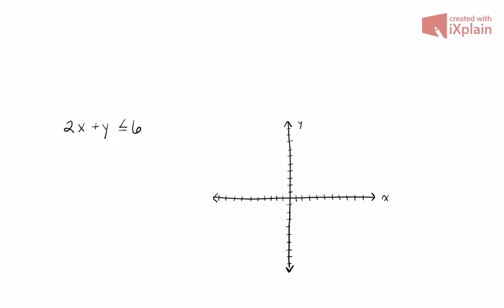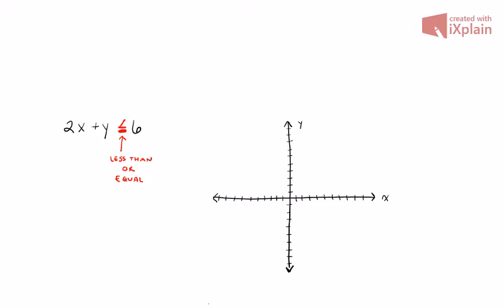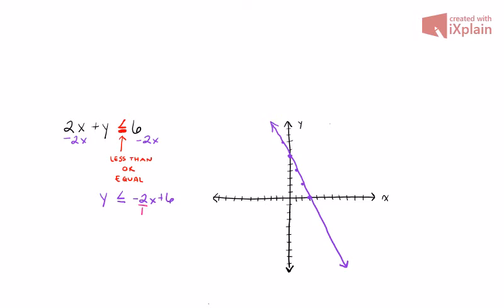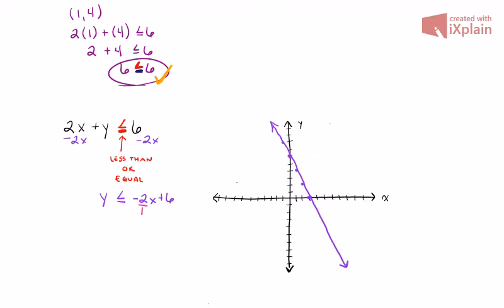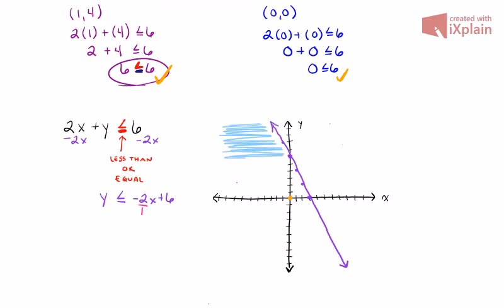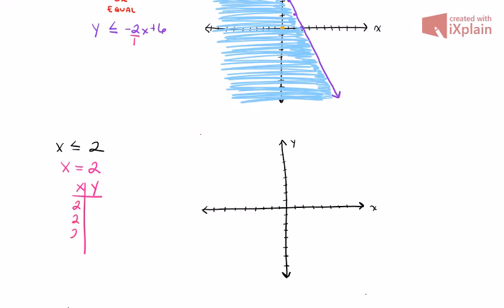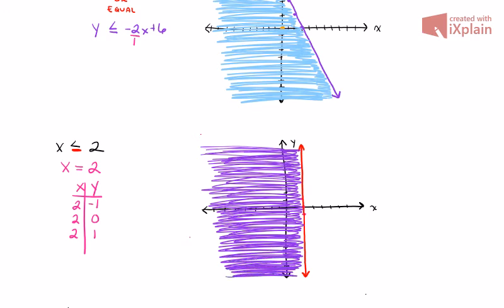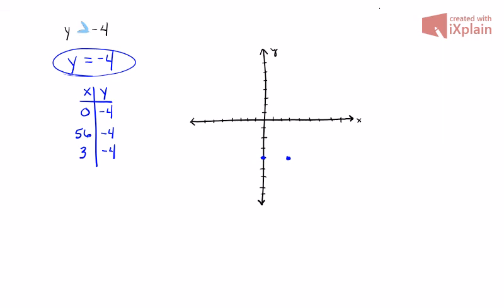MATH 95 - Section 4.4 - Video 2